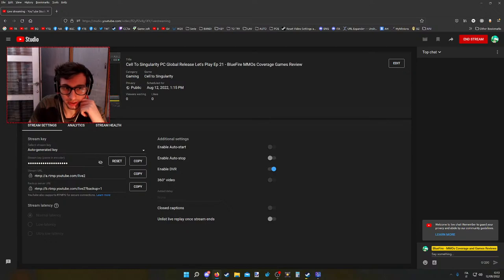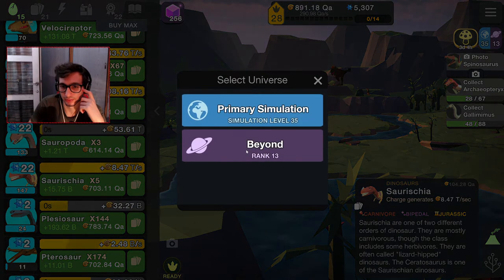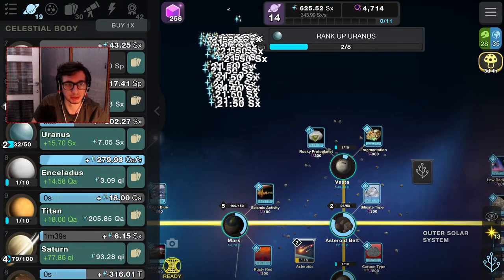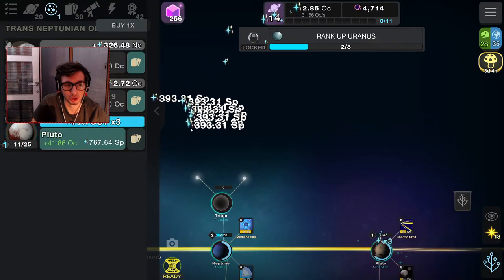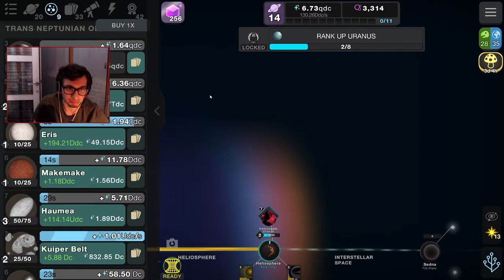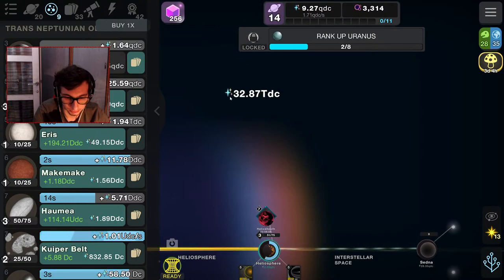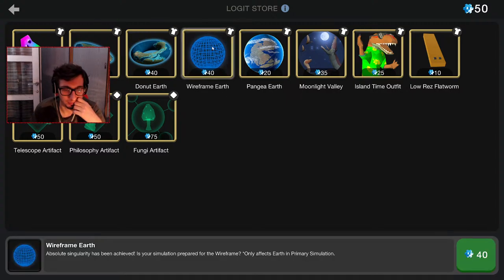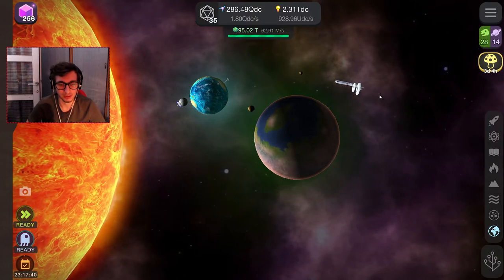Cell To Singularity PC Global Release Let's Play Ep 21 - BlueFire MMOs Coverage Games Review